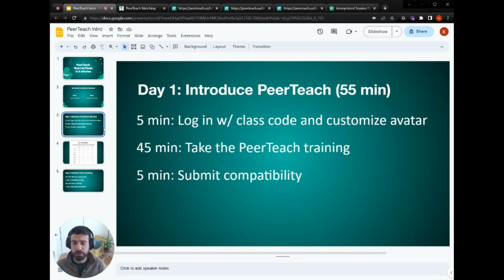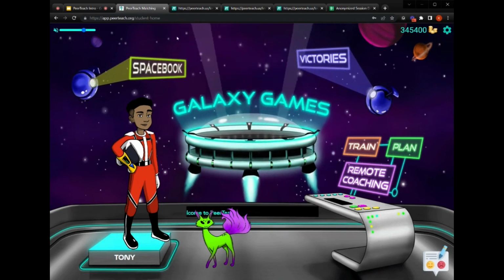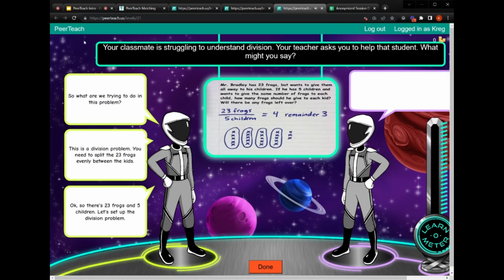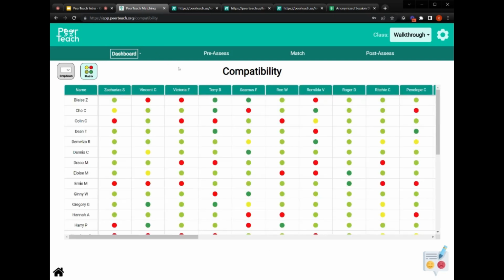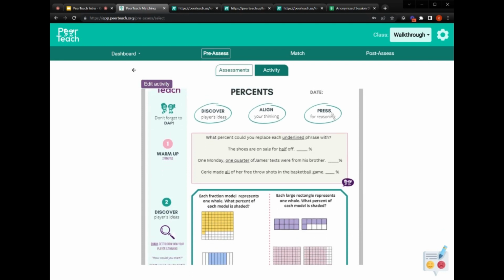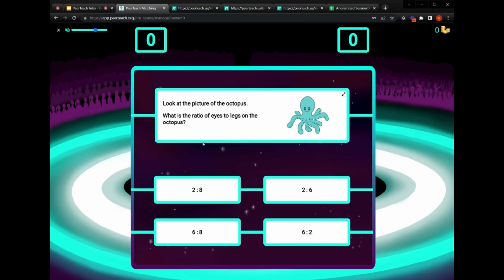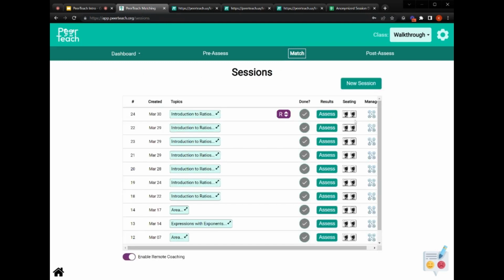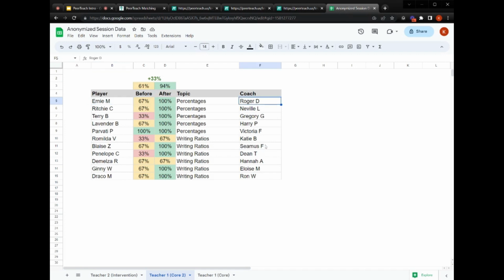PeerTeach Start to Finish (in 5 minutes)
Learn how to get started with PeerTeach in your classroom!